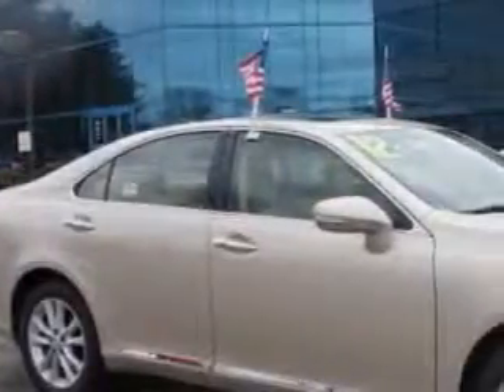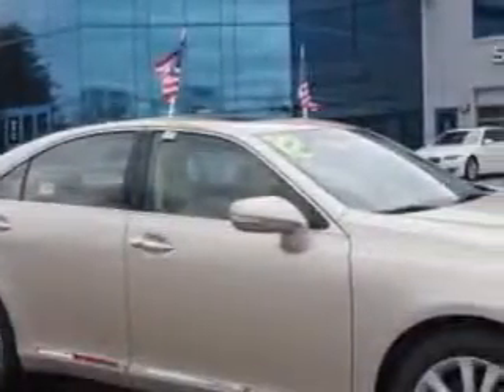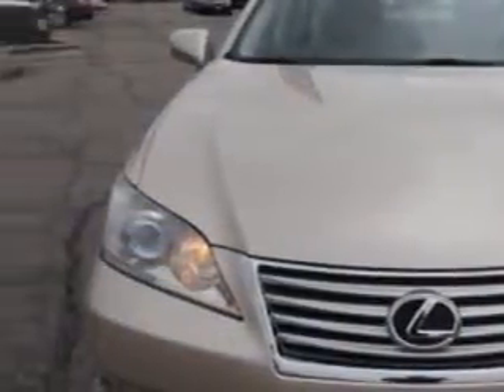2012 Lexus ES 350 Edison Nissan Edison, NJ 08817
Lexus ES Ready for the very best? Let Edison Nissan show you what luxury really means. Check out this Gold Lexus Es 350 4 Dr Sedan, equipped with a 6 Cylinder engine and an automatic transmission.
MILES: 28,578
VIN:JTHBK1EG6C2478431

Edison Nissan
401 Route 1 South
Edison, New Jersey 08817